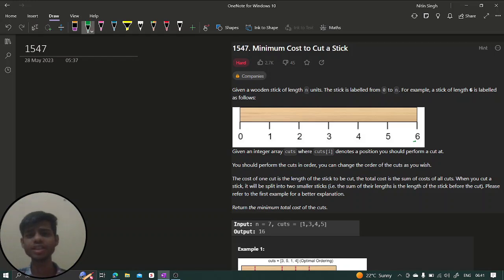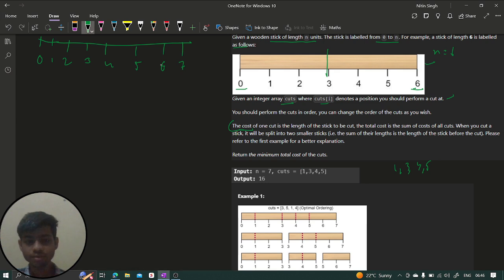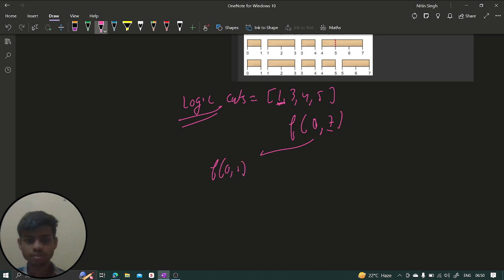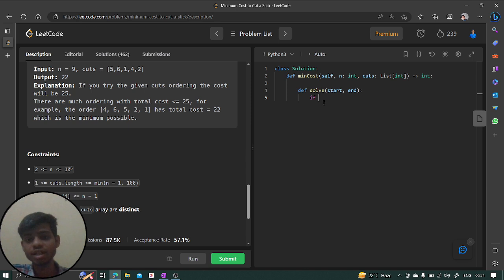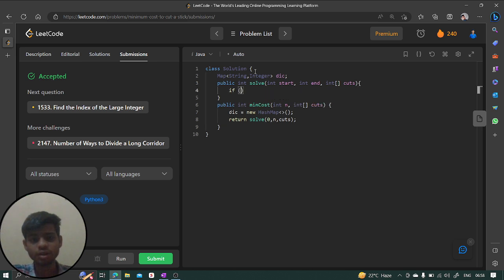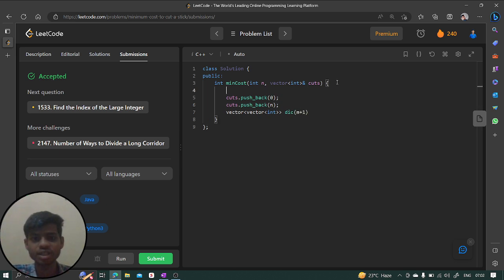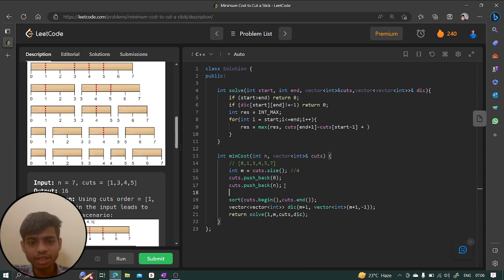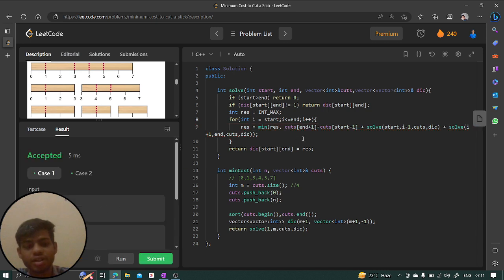Minimum Cost to Cut a Stick | Leetcode Q.1547 | Python | C++ | Java | LeetCode Daily Challenge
Hi everyone, in this video we will solve a hard-level problem. The problem name is Minimum Cost to Cut a Stick and is based on dynamic programming and sorting concept.

1. We will try to understand the problem first with the help of examples.
2. After understanding the problem, we will move to the logic part.
3. We will understand the logic in detail with the help of examples.
4. After understanding the logic, we will jump to the implementation part.
5. In the implementation part, we will implement our logic in Python, C++, and Java Programming languages.

chapter:
0:00 Introduction
0:22 Understanding the problem
7:40 Logic
12:08 Python Implementation
16:12 Java Implementation
19:36 C++ Implementation